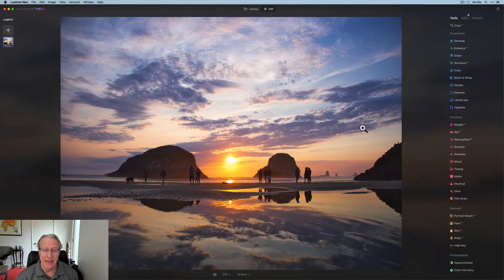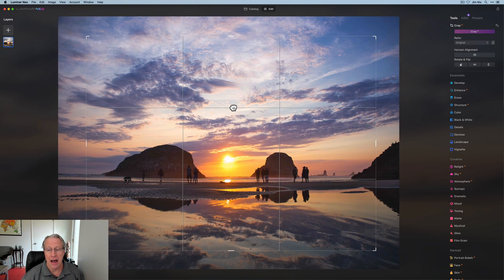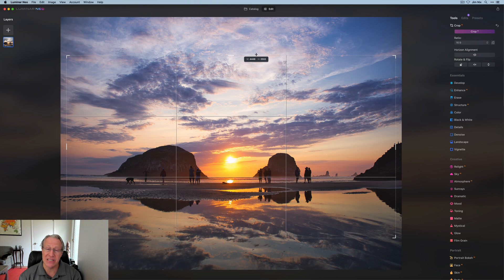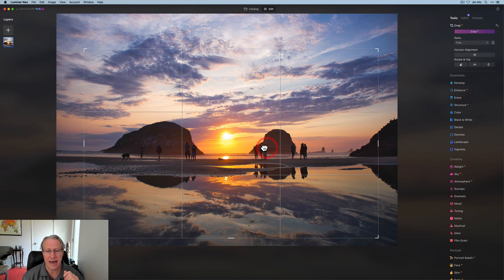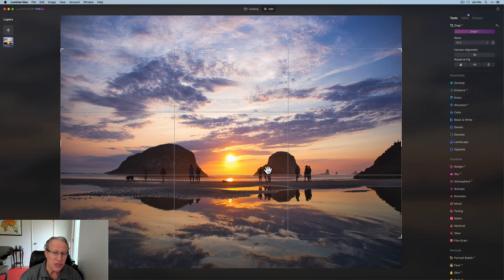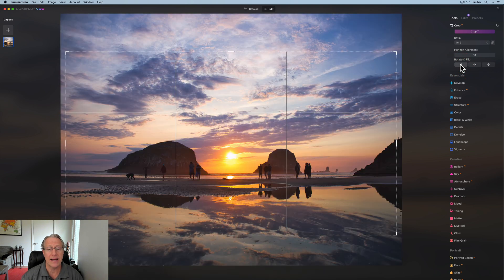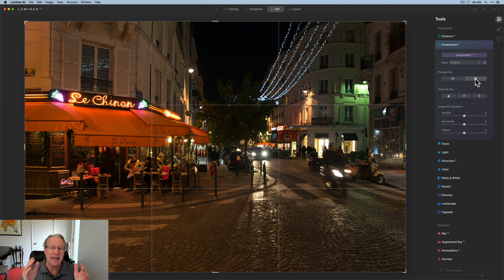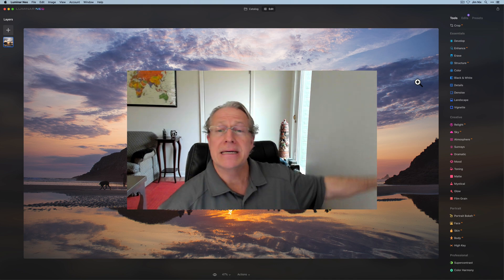Luminar Neo: Master Crop AI (+ vs Composition AI)